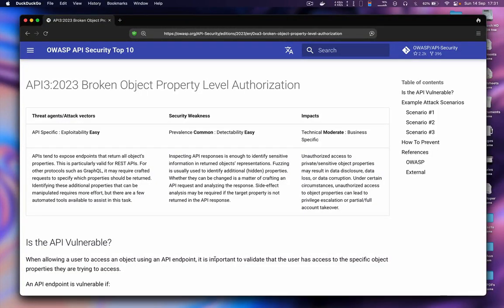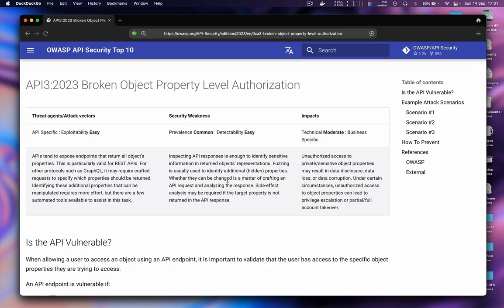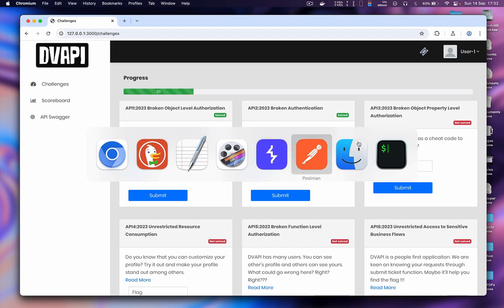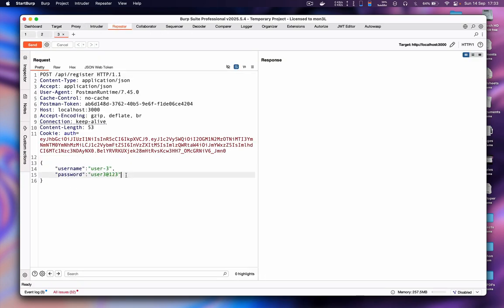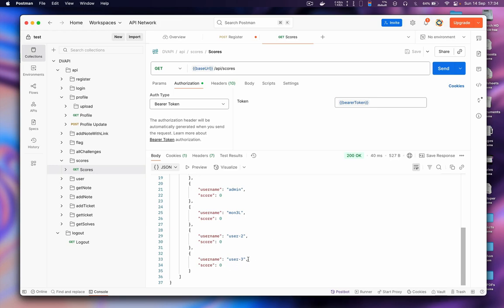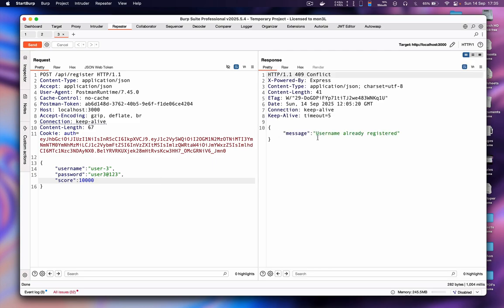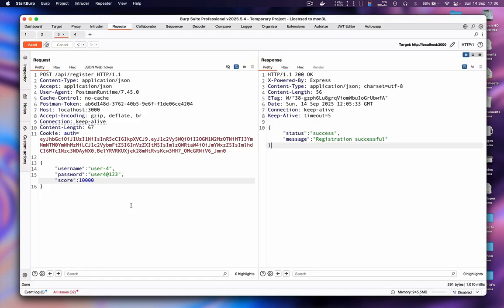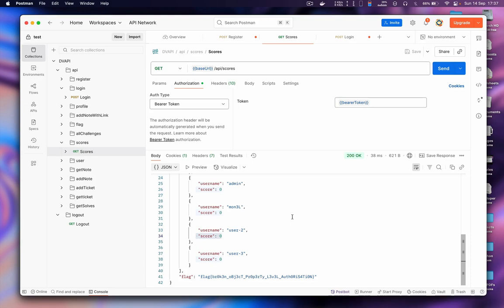API3:2023 - Broken Object Property Level Authorization | API Pentest